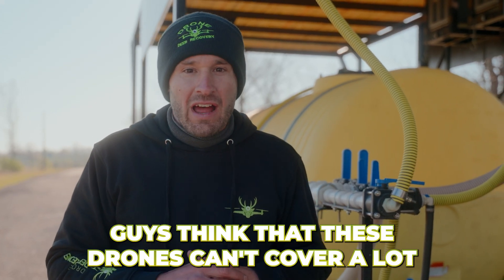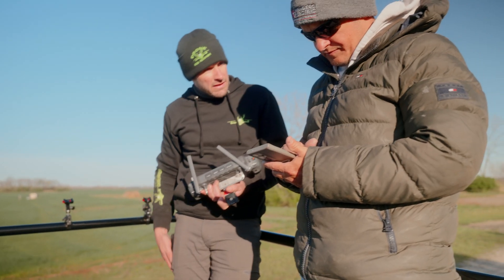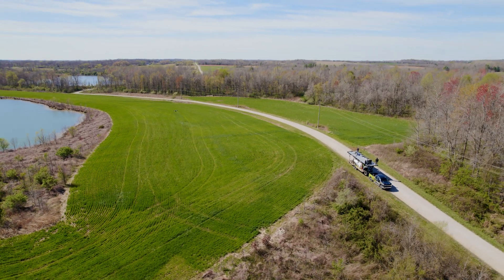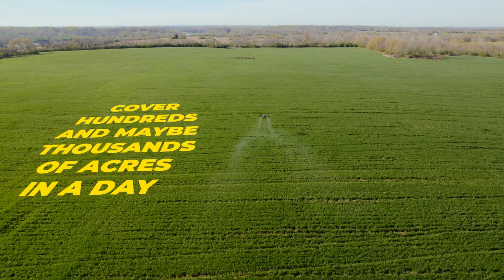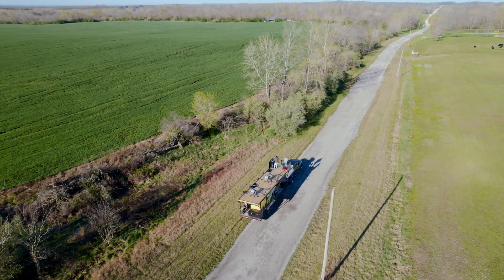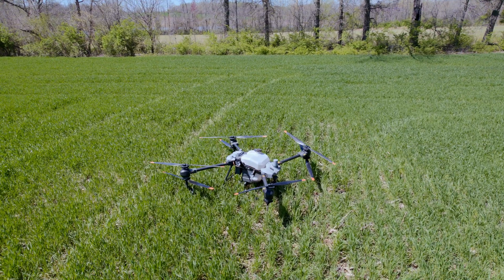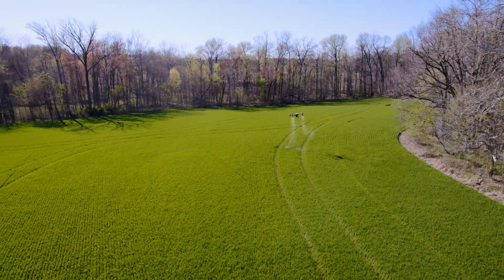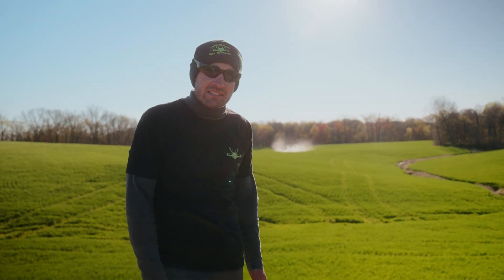Sprayed 500+ Acres in a Day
I see comments of people thinking you can't cover lots of acres with drones. They are just wrong.

The T40 and now T50 can cover lots of acres with the right equipment and a skilled pilot.

TikTok.com/ @nuWayAg
Instagram.com/nuwayag￼